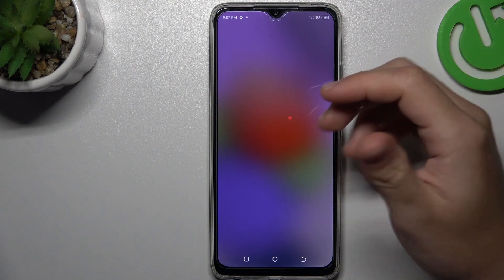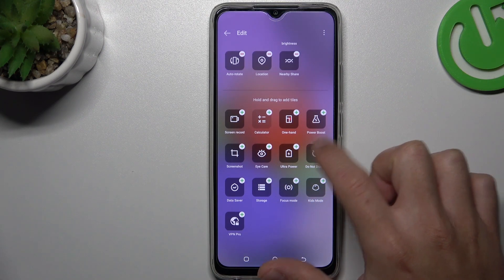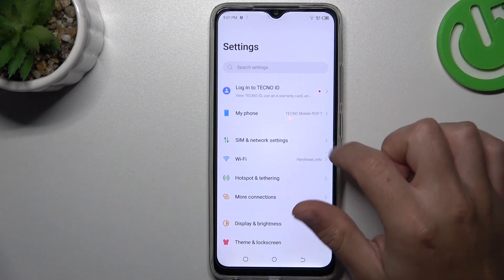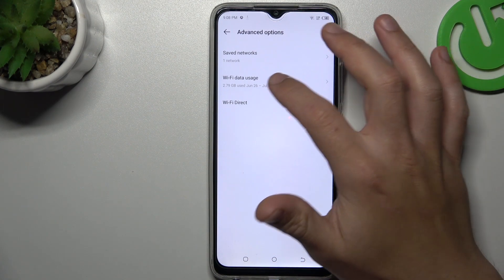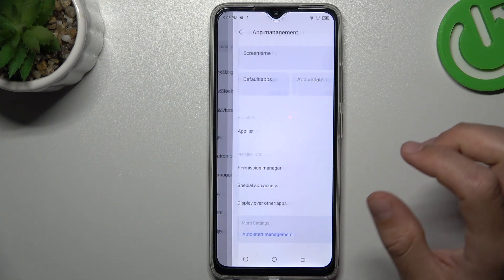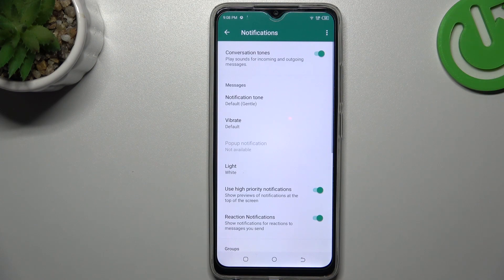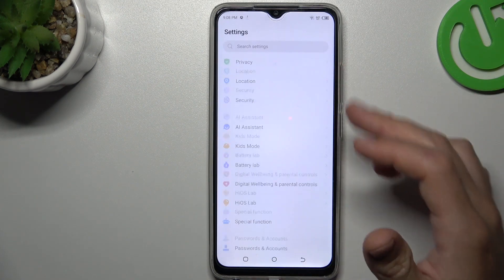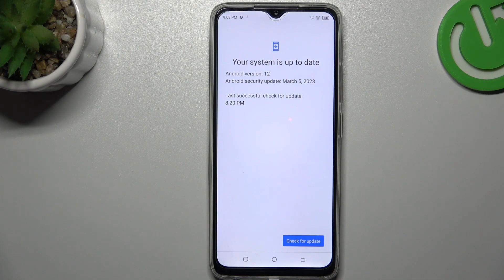How to Fix Invisible WhatsApp Notifications on the TECNO Pop 7 – Can't See Whatsapp Alerts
Hi there! Do you have a problem with getting whatsapp notifications on your TECNO Pop 7? In today's video we're going to show you how you can easily fix invisible whatsapp notifications on your TECNO Pop 7 just in a couple of simple steps. In case if someone is texting you on whatsapp, but for some reason you don't get their notifications, then this video is special for you! So if you wish to learn how you can fix whatsapp notifications on your TECNO Pop 7, all you need to do is just watch this short video to the end, follow the instructions provided by our specialist and try to perform this operation yourself on your TECNO Pop 7.

How to resolve invisible WhatsApp notifications on the TECNO Pop 7?
How to fix hidden WhatsApp notifications on the TECNO Pop 7?
How to solve invisible WhatsApp notifications on the TECNO Pop 7?